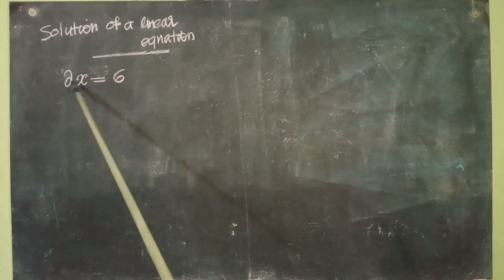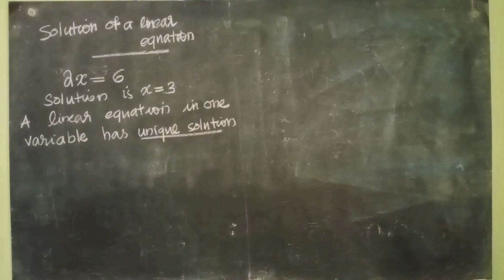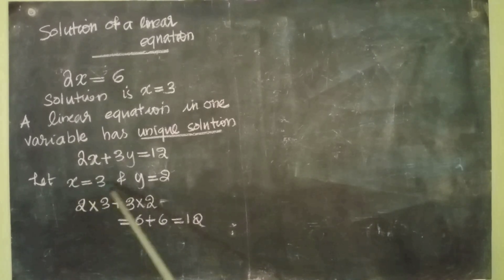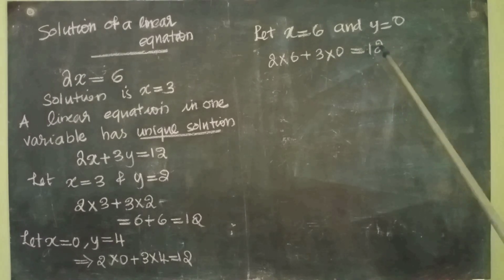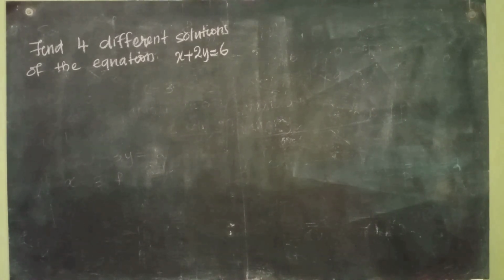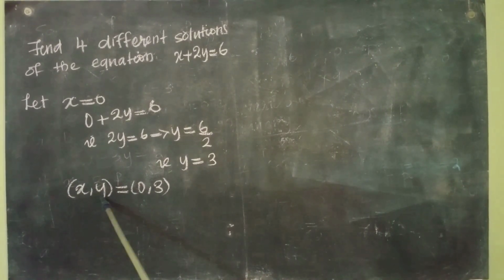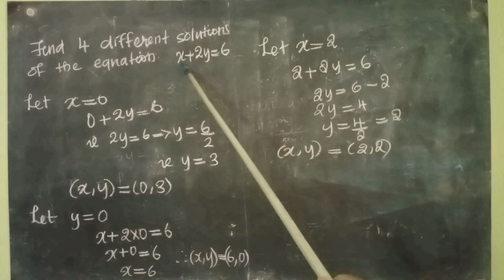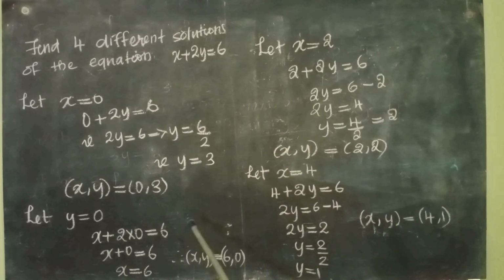Ch.4 Linear equations in two variables - Part 2 | Solution | CBSE/NCERT Class 9 Mathematics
Ch.4  Linear equations in two variables - Part 2 |  Solution of a linear equation| CBSE/NCERT Class 9 Mathematics

Solution of a linear equation

Number of solutions for a linear equation in two variables

How to find the solutions